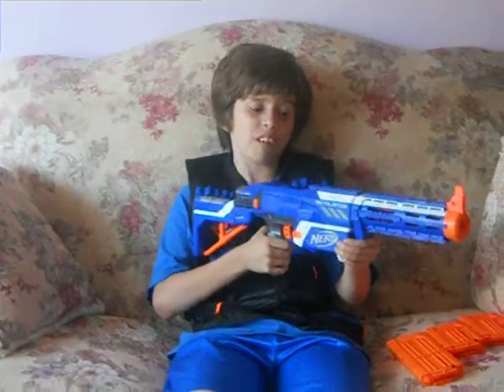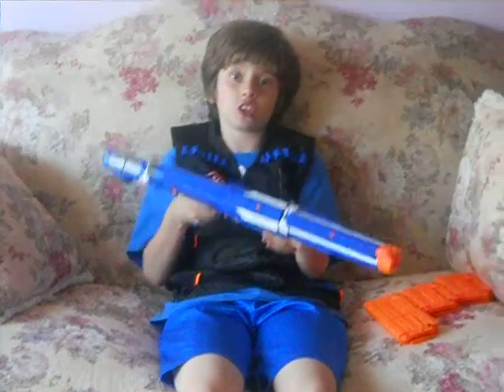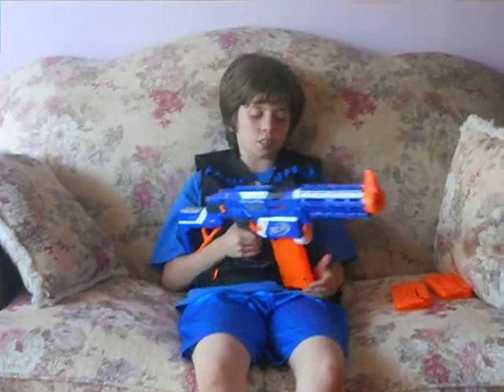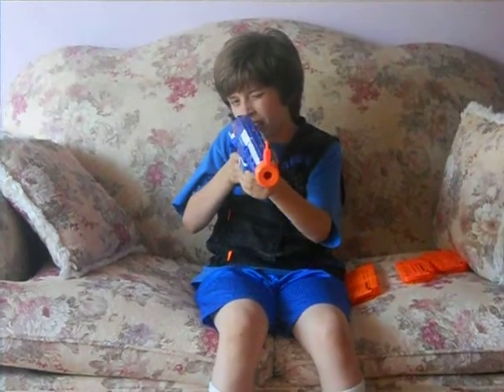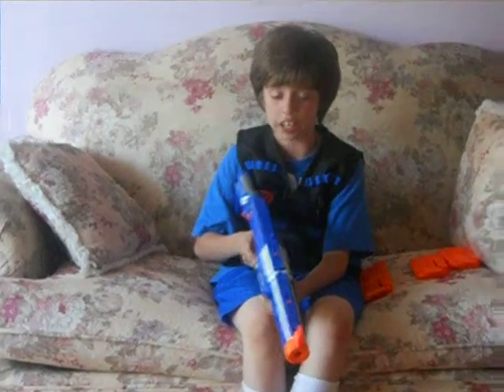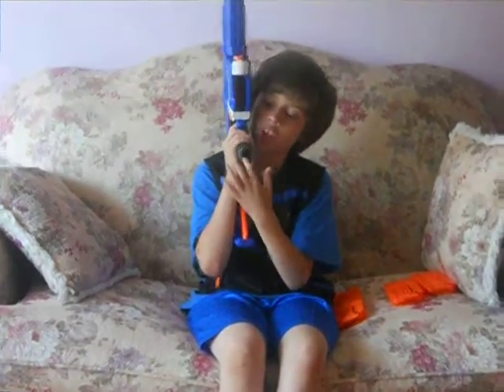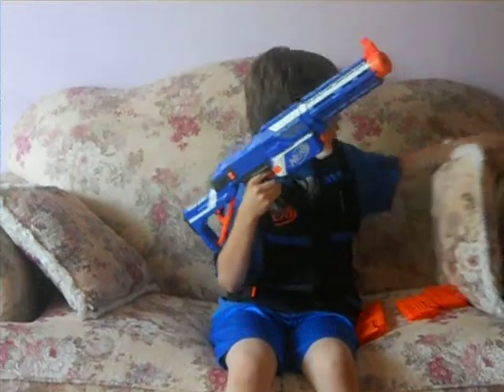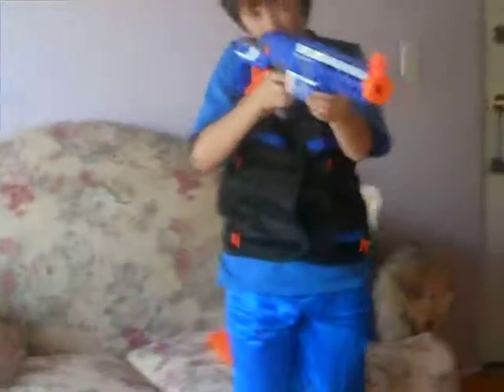Nerf Gun Reviews Episode 5